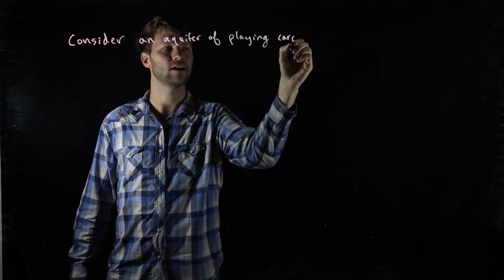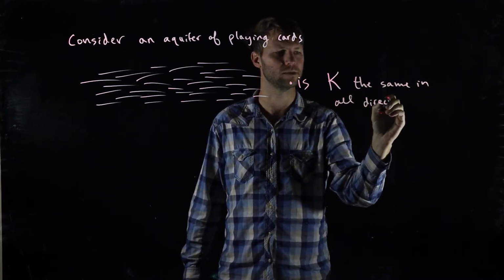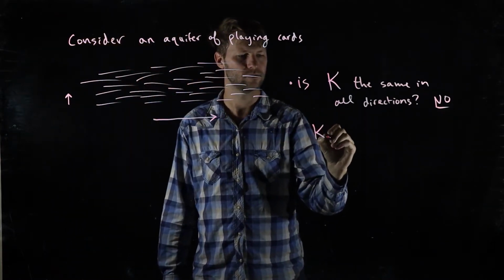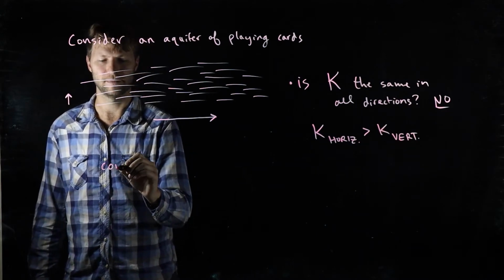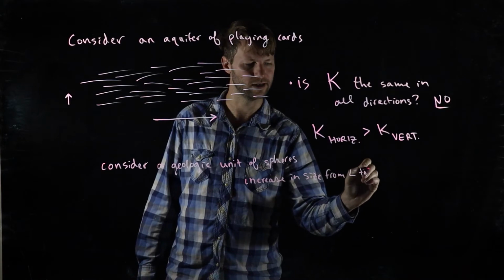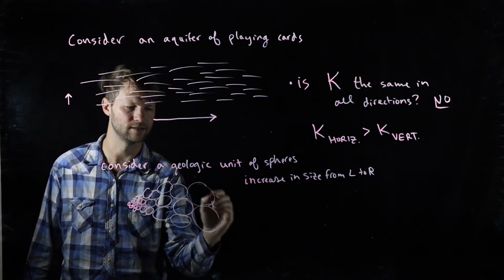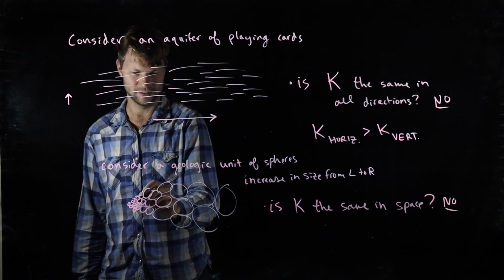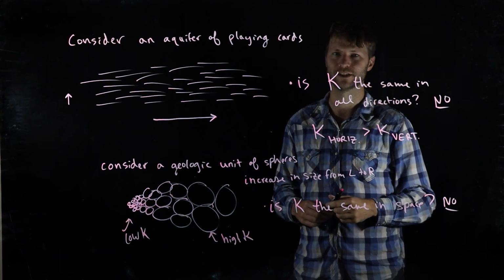52 Variations in hydraulic conductivity (GEOG311-SFU-Hydrology-Jesse Hahm)